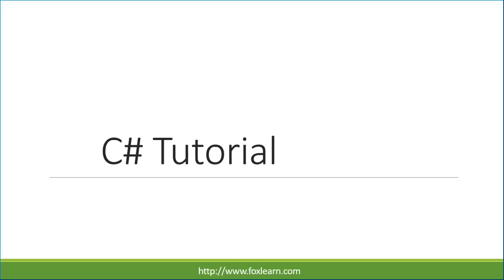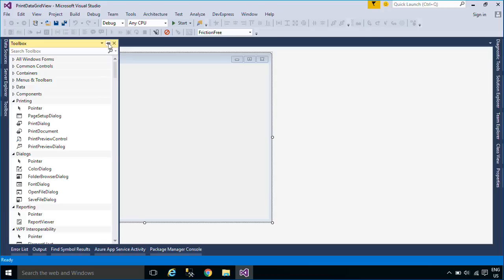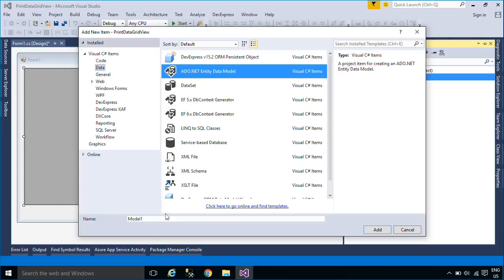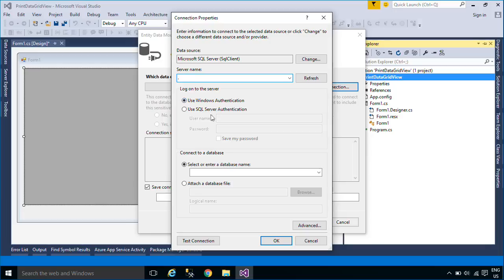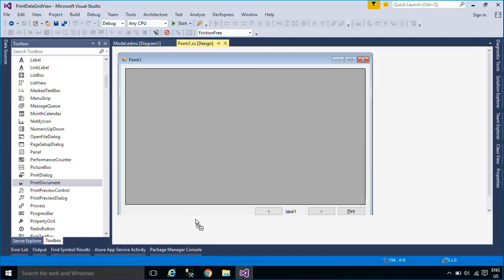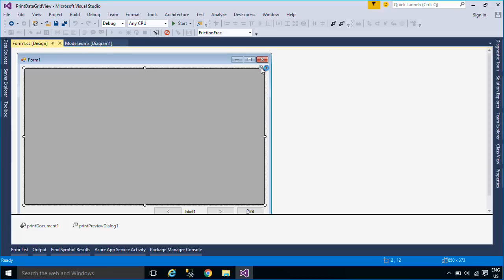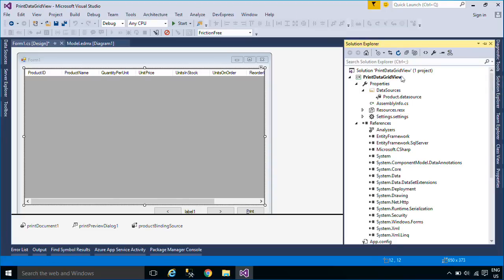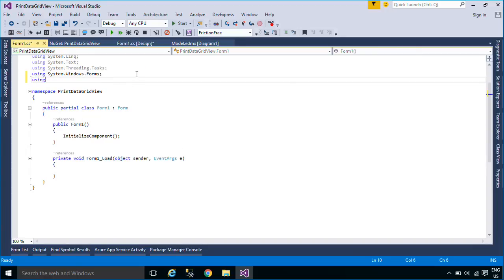C# Tutorial - How to Print a DataGridView | FoxLearn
Print data from DataGridView in c# using printdocument, printpreviewdialog. The C# Basics beginner course is a free C# Tutorial Series that helps beginning programmers learn the basics of the C# Programming Language. This is the best way to Learn C# for beginners

how to print data from datagridview in C#
Datagridview, print preview control in C#
LEARNING C# Control PrintPreviewControl + PrintDocument + PrintPreviewDialog
Code: Printing a DataGrid (Visual C#)
c# - Best way to print a datagridview with all rows and all columns